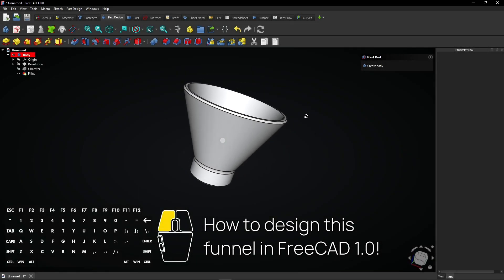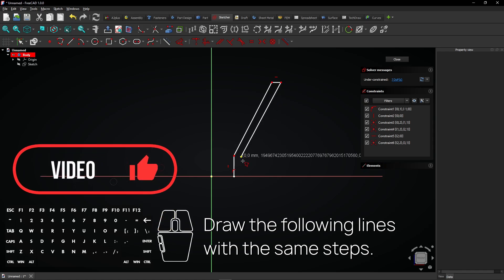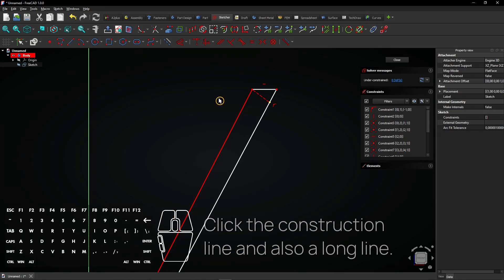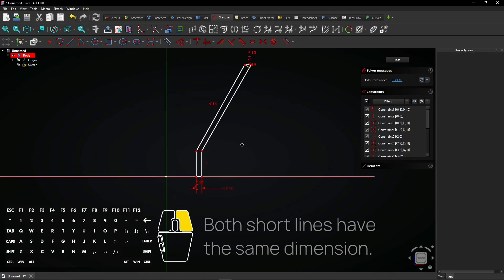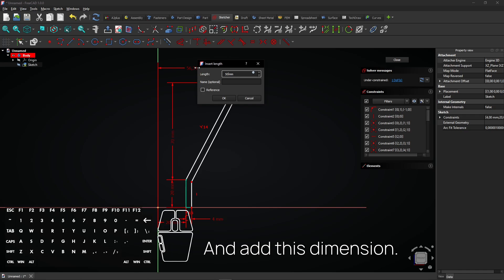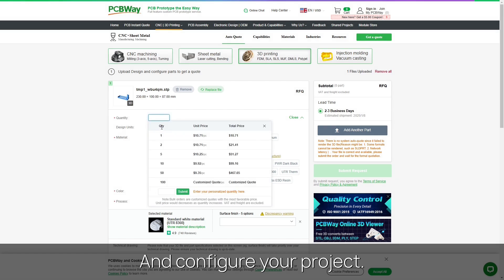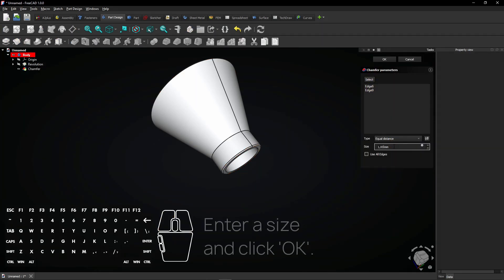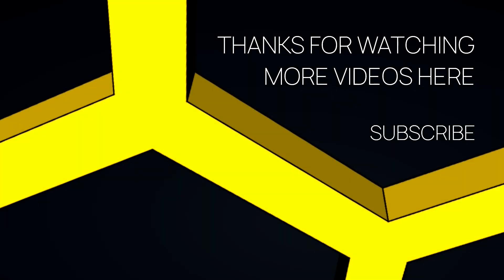👌 3D Printable Funnel - FreeCAD Part Design Tutorial - FreeCAD Revolve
Design this 3D printable funnel in FreeCAD 1.0!

Learn how to create a 3D printable funnel using FreeCAD in this step-by-step Part Design tutorial! In this video, you'll explore the FreeCAD Revolve tool to design a precise and functional funnel perfect for 3D printing projects. Whether you're a beginner or an experienced user, this tutorial will guide you through the essential steps of creating and refining your design using FreeCAD’s powerful features.

⏱ CHAPTERS
0:00 What's inside this video!
0:07 Design this 3D printable funnel in FreeCAD 1.0! (part 1)
3:28 Sponsored by PCBWay
3:48 Design this 3D printable funnel in FreeCAD 1.0! (part 2)
4:57 Channel promo
5:02 Get commercial access to my catalog of 3D files
5:07 More videos